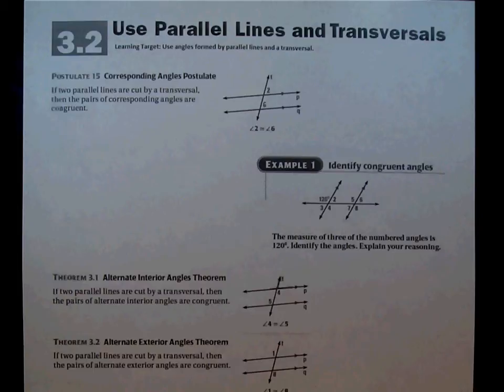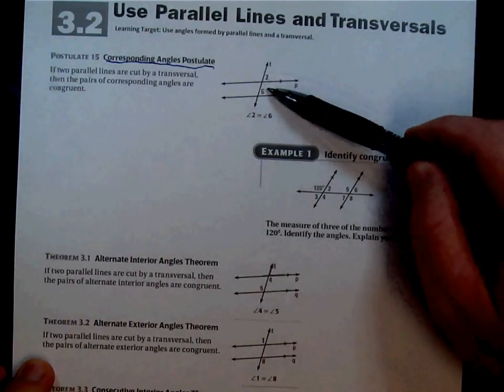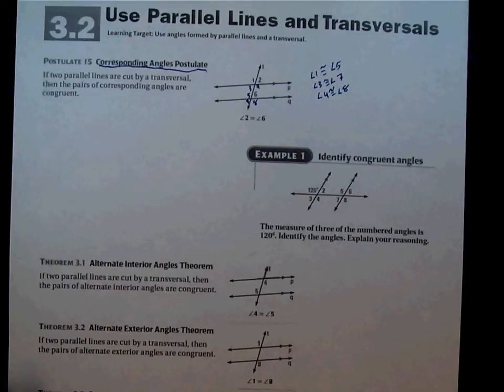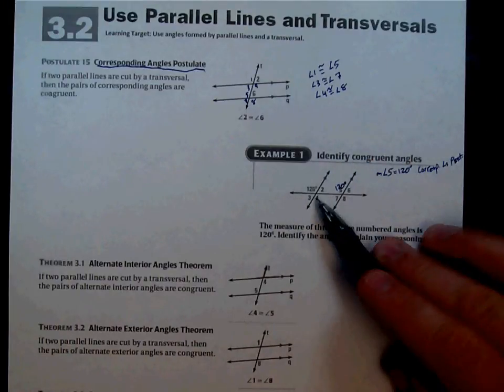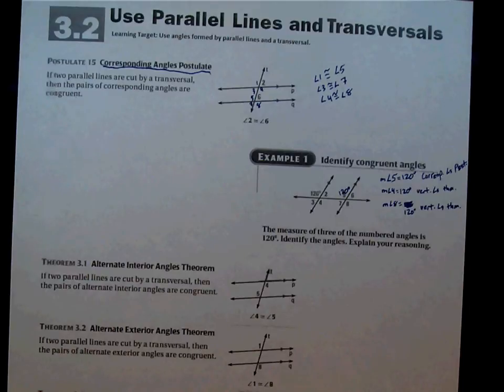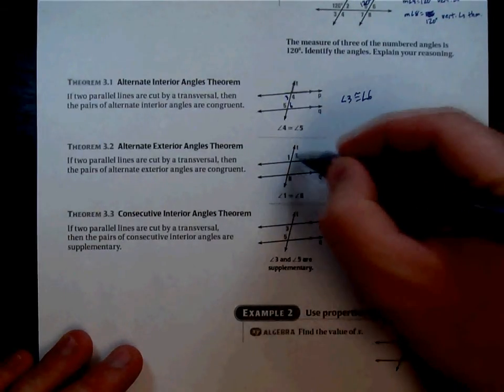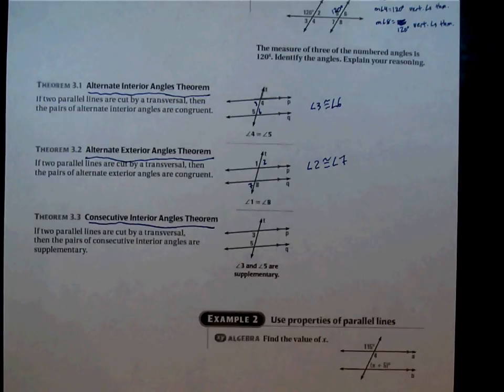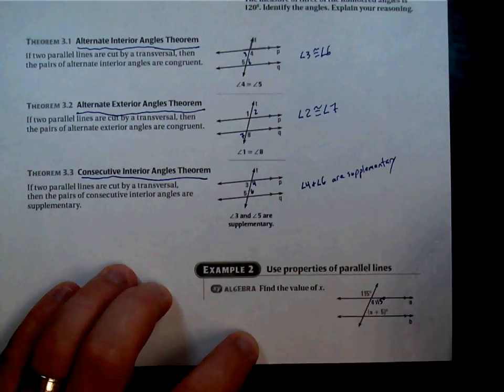Geometry A - Notes - Section 3.2